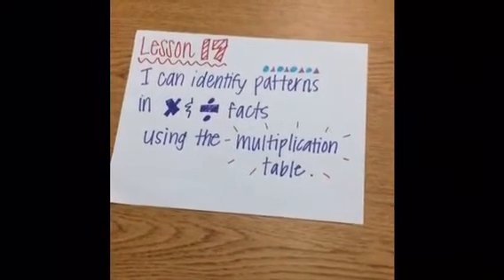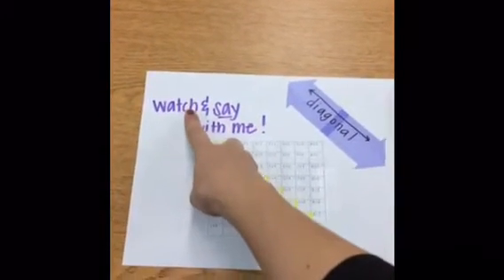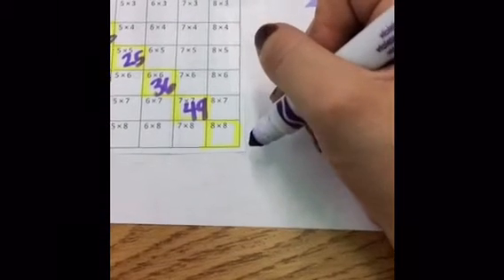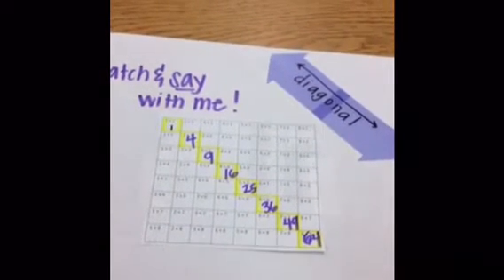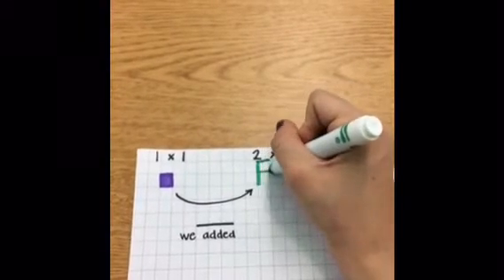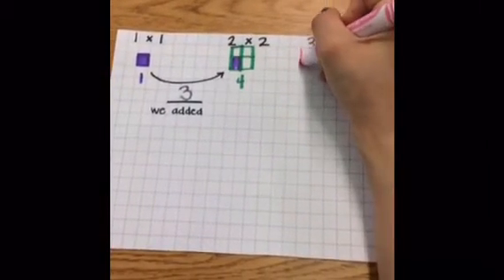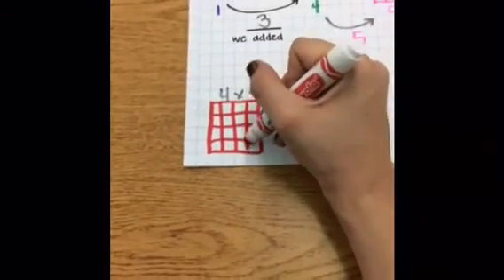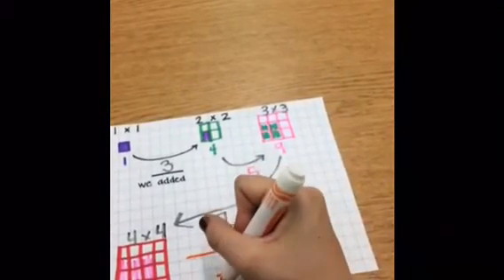Module 3 Lesson 17